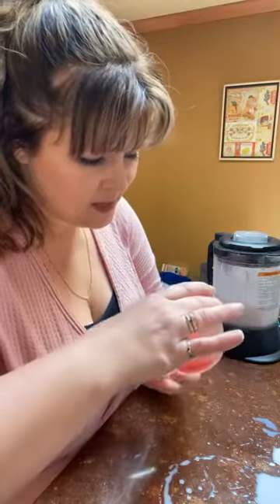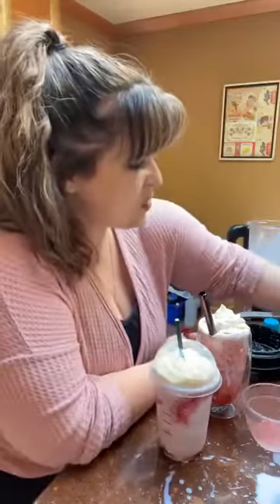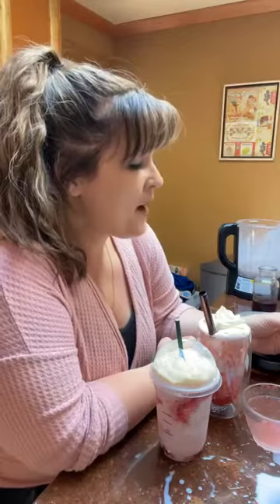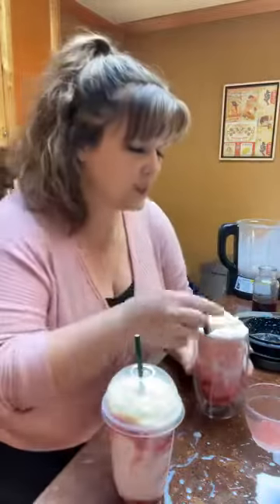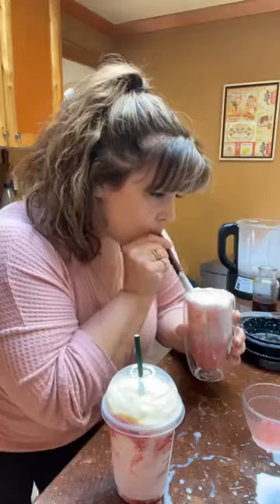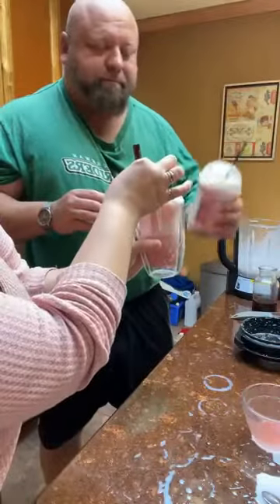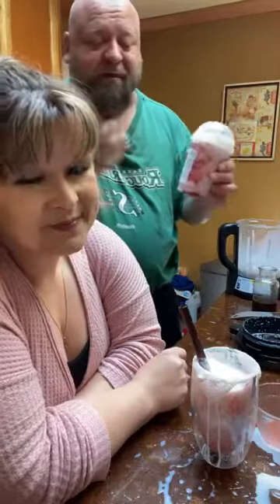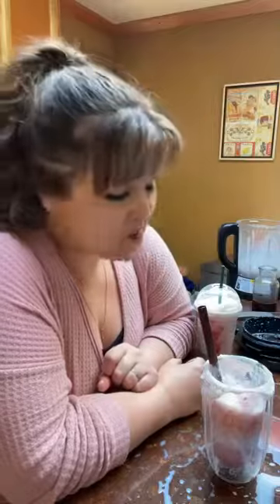Strawberry Crème Frappuccino Copycat